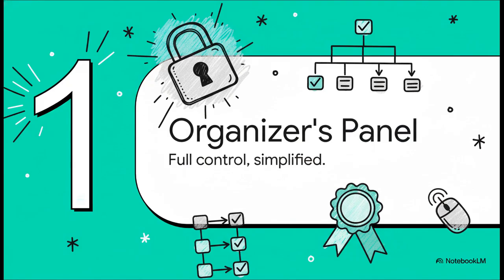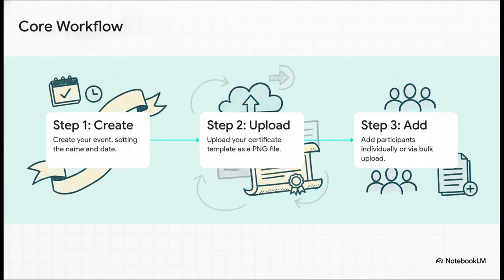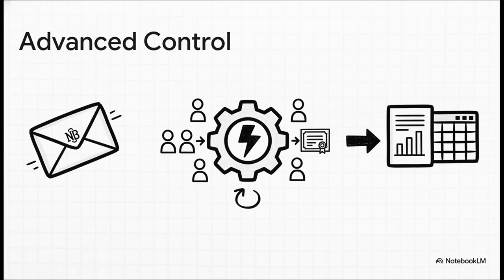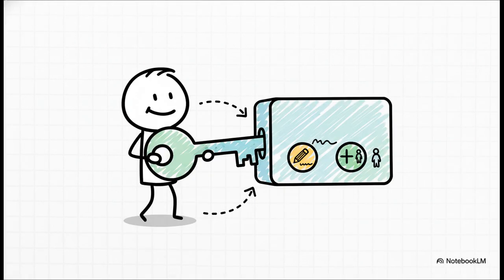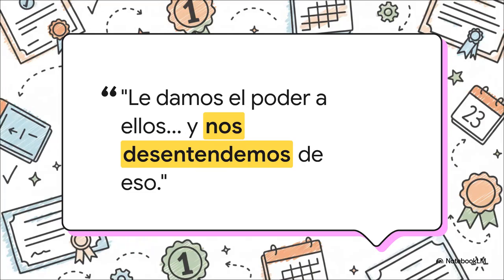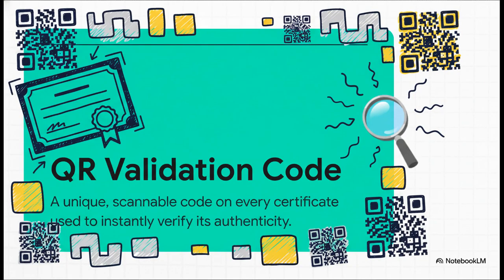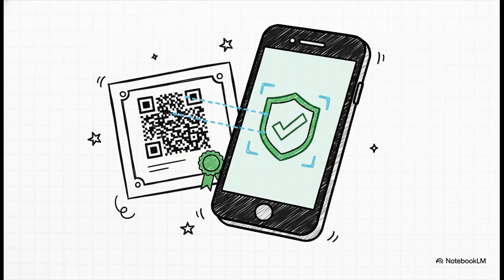Certificado CONVENTUS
🚀 Plataforma de Certificación Digital CONVENTUS
Sistema SaaS para la Gestión, Generación y Validación de Credenciales Académicas y Eventos.

🌟 Resumen Ejecutivo
Conventus es una solución web integral desarrollada a medida (Native PHP) diseñada para eliminar la fricción en la entrega de certificados. A diferencia de las herramientas genéricas, esta plataforma ofrece un control total sobre el diseño, garantiza la integridad de los datos mediante validación QR y permite una gestión multi-usuario ideal para agencias y organizadores de eventos.

💎 Principales Ventajas y Facilidades
1. Arquitectura "SaaS Ready" (Multi-Cliente)
Roles Jerárquicos: Cuenta con un sistema de Super Administrador (dueño de la plataforma) y Usuarios Clientes.

Privacidad de Datos: Cada cliente solo tiene acceso a sus propios eventos y participantes.

Escalabilidad: Puedes revender el servicio a múltiples organizadores de eventos sin que se mezclen sus bases de datos.

2. Motor de Diseño de Certificados "Blindado"
Personalización Total: Soporte para fondos personalizados en alta resolución, dimensiones variables (carta, oficio, A4) y orientación automática.

Tipografías Avanzadas: Capacidad para cargar fuentes .TTF personalizadas.

Sistema Anti-Fallo (SafePDF): Incluye un algoritmo inteligente que evita errores fatales; si una fuente personalizada falta o está dañada, el sistema la reemplaza automáticamente por una estándar sin detener la producción.

Tildes y Caracteres Especiales: Renderizado perfecto de nombres complejos con codificación UTF-8/ISO híbrida.

3. Experiencia del Participante (UX)
Búsqueda Inteligente: El buscador público normaliza los datos. Encuentra al usuario aunque escriba su correo en mayúsculas, o su documento con puntos y espacios (ej: 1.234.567 es igual a 1234567).

Portal de Autogestión: Los usuarios pueden buscar y descargar sus certificados históricos sin intervención de soporte técnico.

Validación de Autenticidad: Cada certificado incluye un Código QR único. Al escanearlo, dirige a una página de validación en tiempo real que confirma la veracidad del documento (Verde = Válido / Rojo = No encontrado), evitando falsificaciones.

4. Potencia Masiva y Rendimiento
Carga vía Excel/CSV: Importación de miles de participantes en segundos, con limpieza automática de datos (trimming y minúsculas).

Generación ZIP Optimizada: Algoritmo capaz de generar paquetes de descargas masivas sin colapsar la memoria del servidor (Memory Management).

Envío de Correos (SMTP): Integración con servidores de correo para el envío directo de certificados adjuntos al email del participante.

5. Conectividad y Automatización (API)
Webhook Activo: Cuenta con un endpoint API (webhook.php) listo para recibir datos externos.

Integración Zapier/Make: Puedes conectar formularios de Google, Typeform o CRMs para que, en el momento en que alguien se inscribe, el certificado se genere automáticamente en Conventus.

6. Panel de Control Intuitivo
Dashboard Visual: Estadísticas en tiempo real de eventos y participantes.

Acciones Rápidas: Botones directos para descargar certificados individuales, editar datos o reenviar correos desde el listado de participantes.

Diseño Futurista: Interfaz moderna (Dark Mode/Neon) que ofrece una experiencia de administración agradable y profesional.